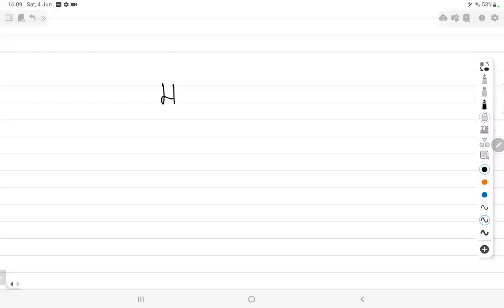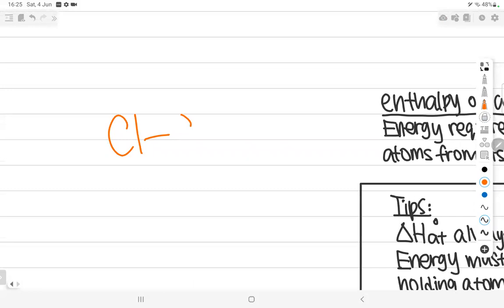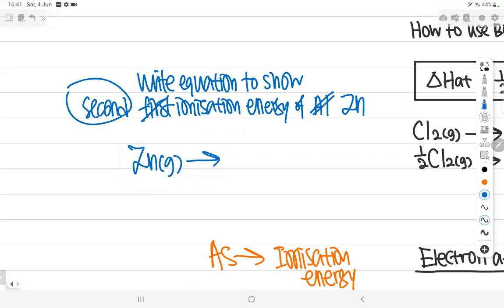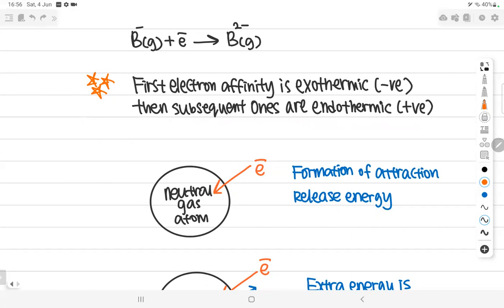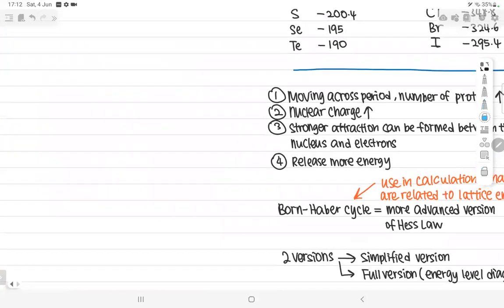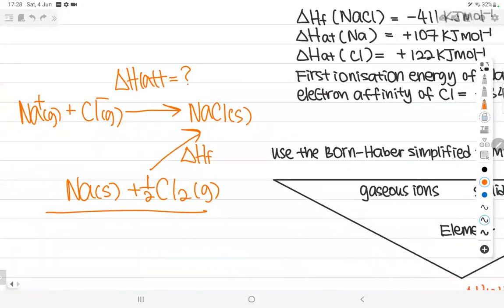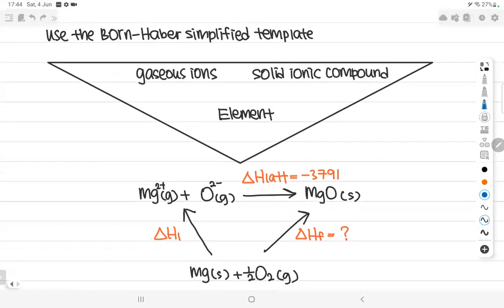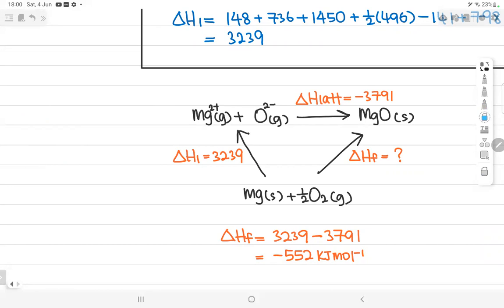Cambridge A2 Lesson Born Haber Cycle Simplified Version